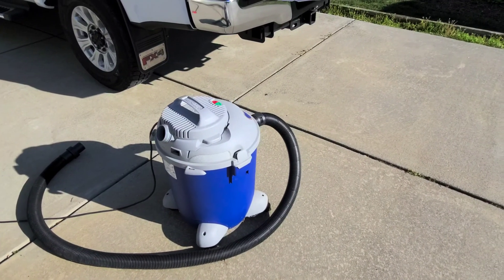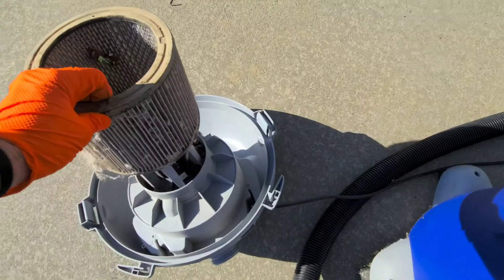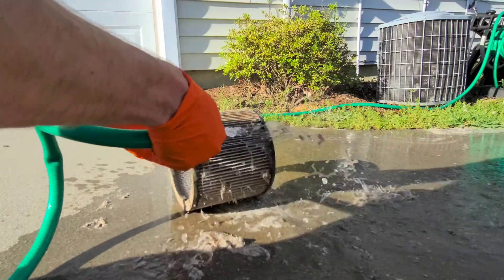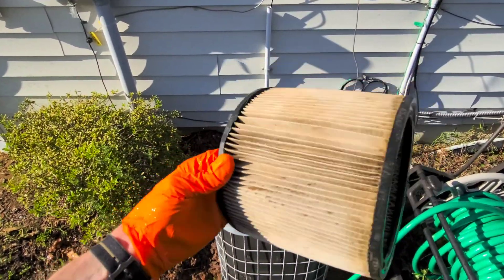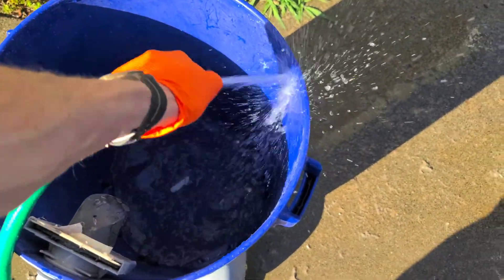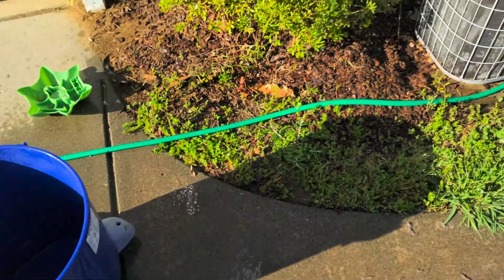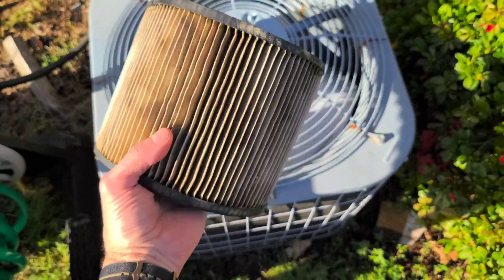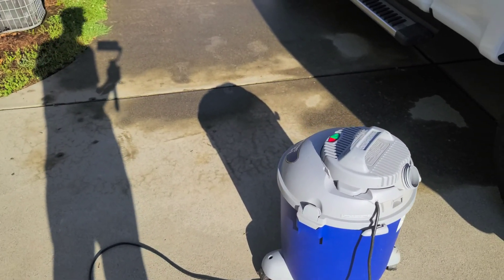Shop Vac Service and Maintenance